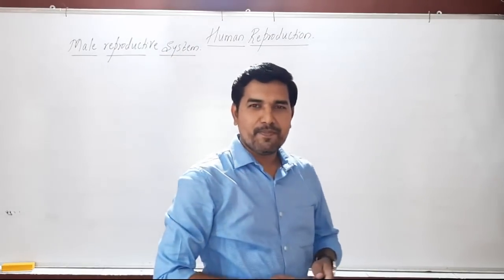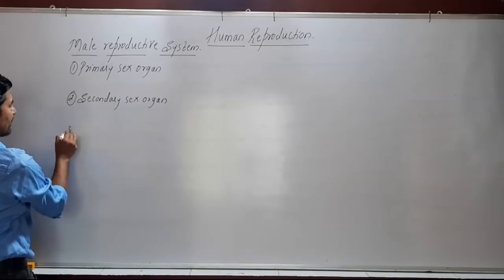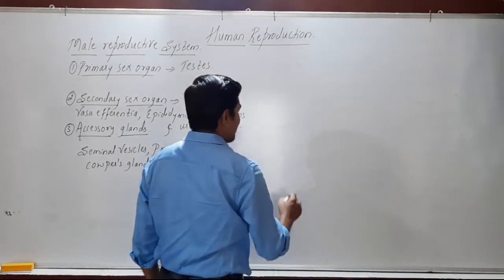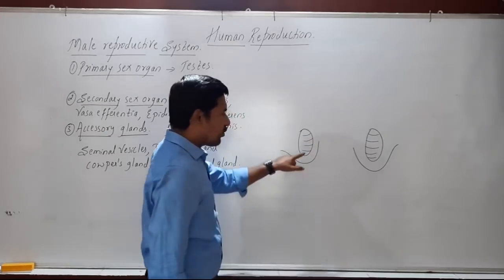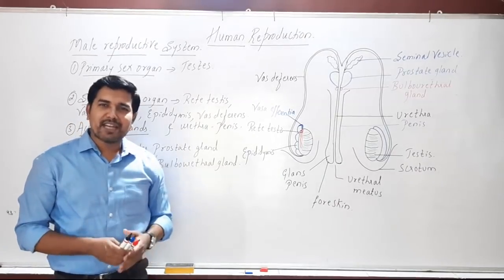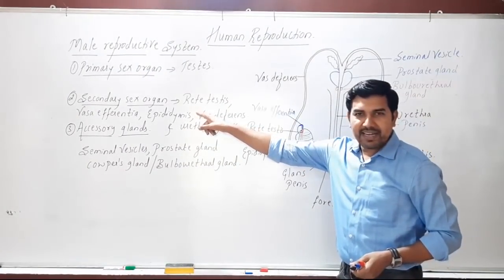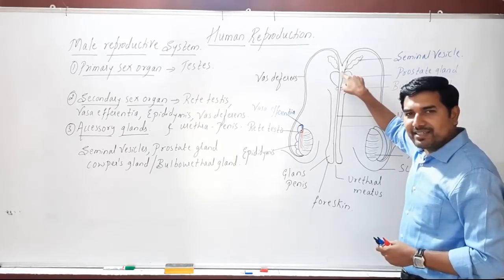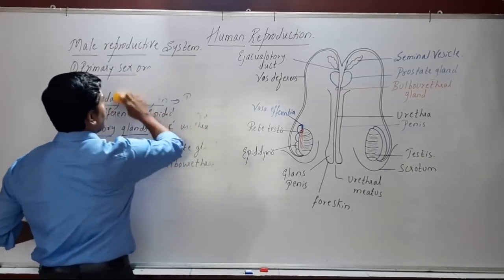LECTURE - I | HUMAN REPRODUCTION I II PUC BIOLOGY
By V.S.Karigar Sir